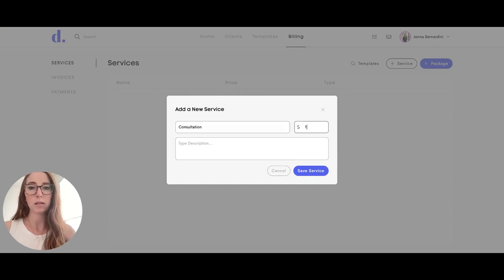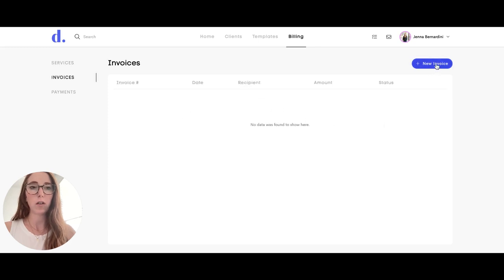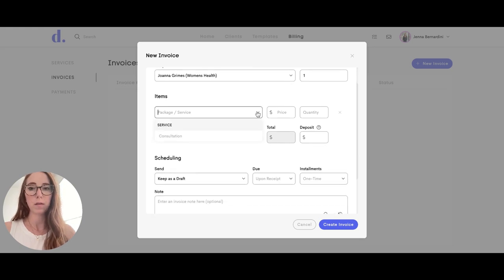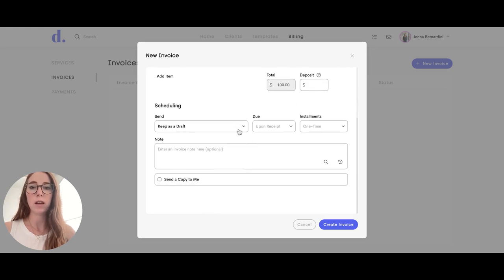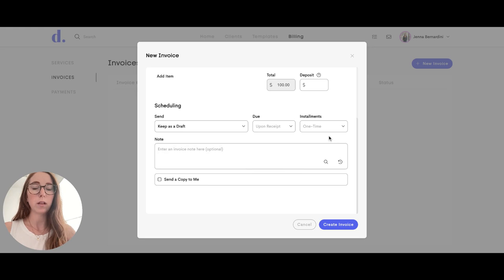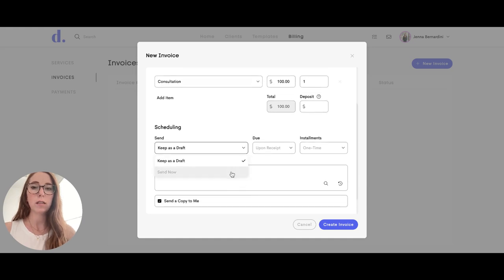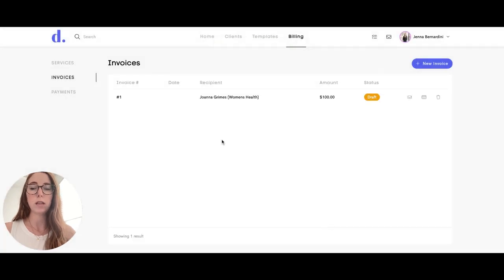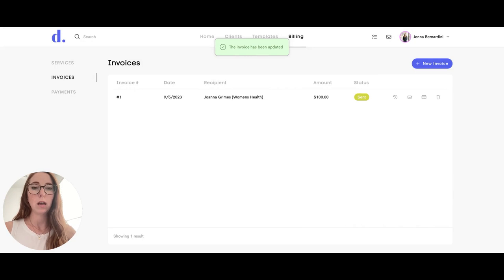Creating and Sending an Invoice in Doulado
Unlock the Power of Doulado: Your Path to Effortless Payments for Doula, Caregivers, and Holistic Practitioners! 💼💰

Are you a dedicated doula, caregiver, or holistic practitioner eager to simplify your invoicing process and get paid swiftly? Look no further! 🌟

In this step-by-step tutorial, we'll show you how to seamlessly add your first invoice in Doulado, the ultimate platform designed for professionals like you.

📈 Say goodbye to payment hassles: Doulado streamlines your invoicing, ensuring you receive your hard-earned money quickly and hassle-free, so you can focus on providing top-notch care to your clients.

🌿 Tailored for holistic practitioners: Whether you're a doula supporting expecting parents, a compassionate caregiver, or a holistic practitioner offering wellness services, Doulado's user-friendly features make it a breeze to manage your finances.

Join the community of doula experts, caregivers, and holistic practitioners who are transforming their payment processes with Doulado. Don't miss out on this opportunity to enhance your invoicing experience and boost your income.

Ready to take the first step towards seamless payments? Watch our tutorial and get started with Doulado today!

👉 Click the link below to dive into the world of effortless invoicing for doula professionals, caregivers, and holistic practitioners. 💼💰